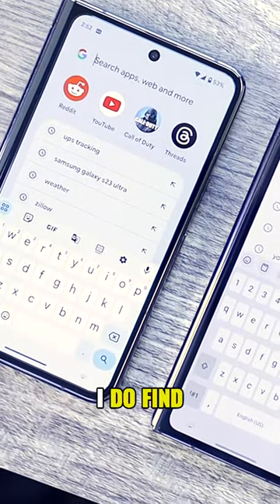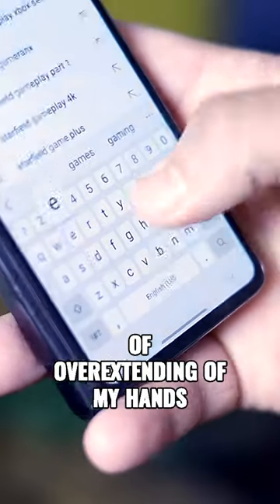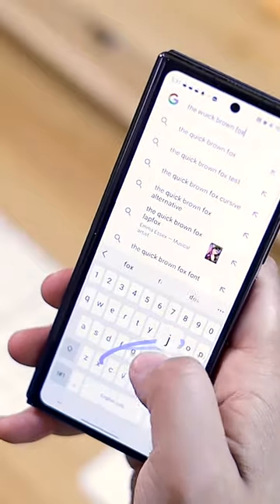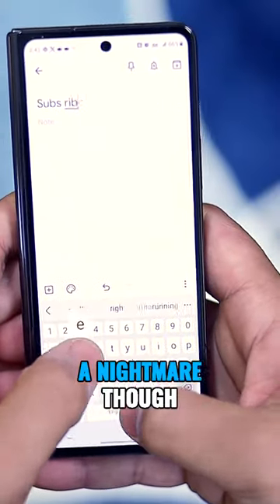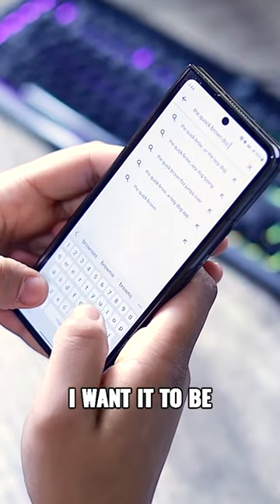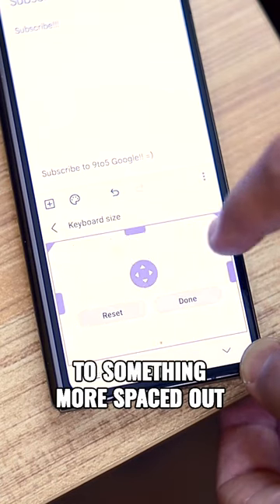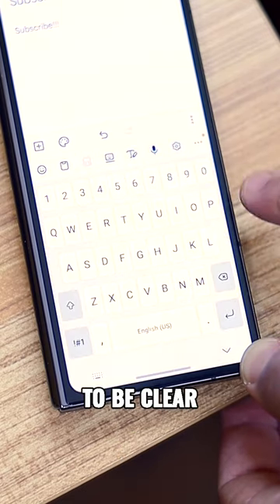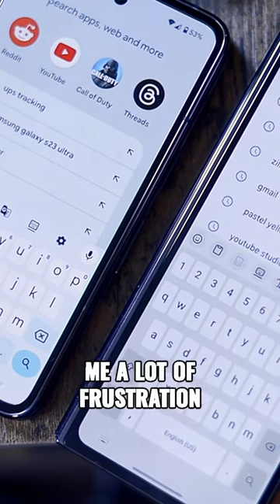Galaxy Z Fold 5: Cover Screen Typing Experience